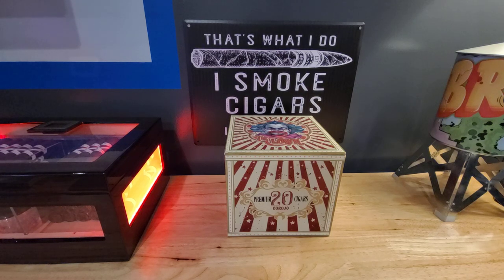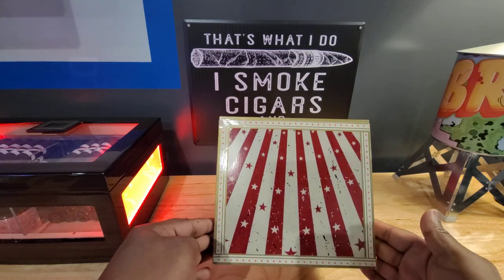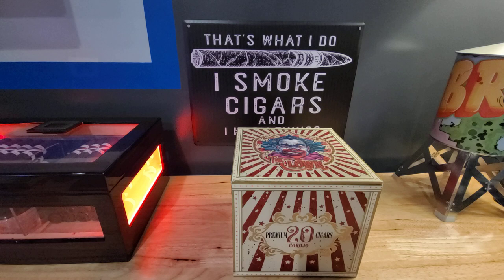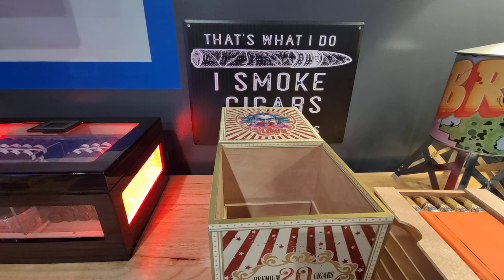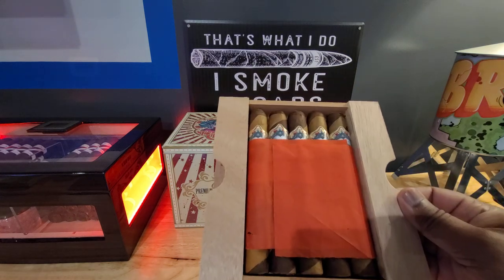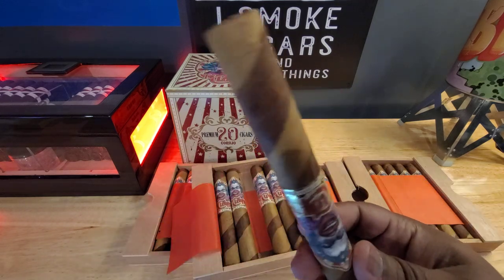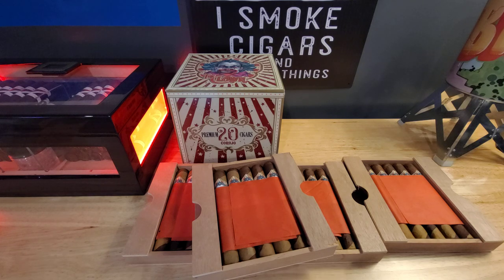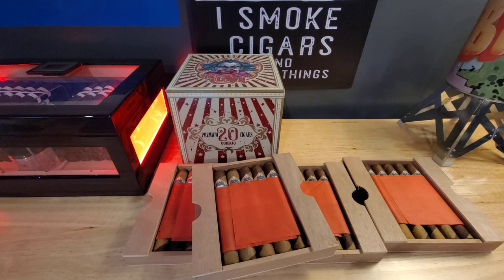The Clown Corojo Barber Pole Cigar🎪💈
Danli Honduras Tobacco The Clown Corojo Barber Pole

Wrapper: Mexican (Maduro), Connecticut

Binder: Habano

Filler: Honduran, Nicarguan

Profile: Medium

Danli Honduras's Clown comes in 3 formats, this being the Corojo rendition. You can expect bold notes from Nicaraguan and Honduran filler leaves, a Habano binder, and a dual wrapper of Maduro Mexican and Connecticut tobacco.